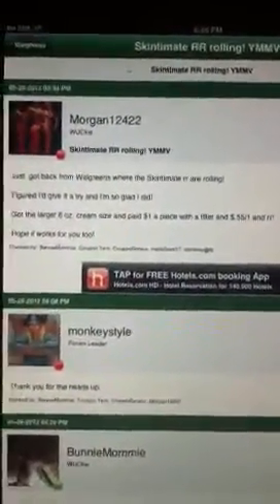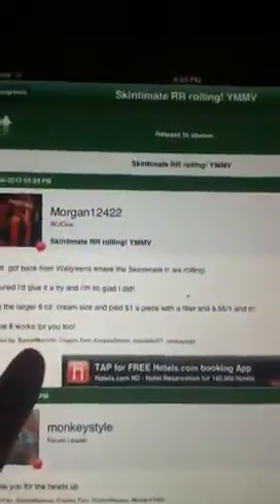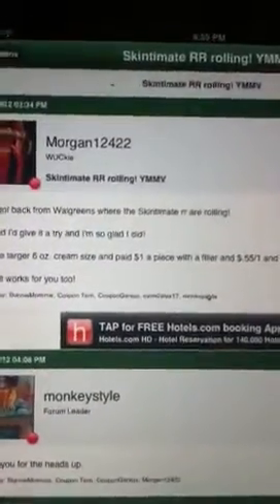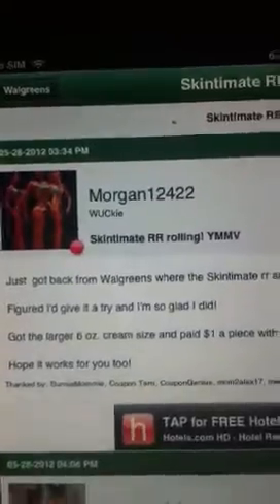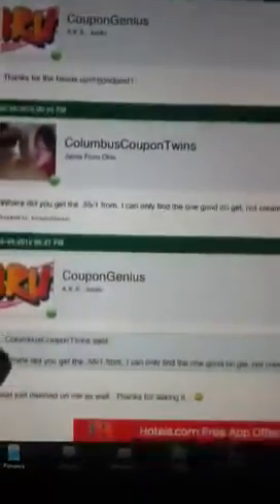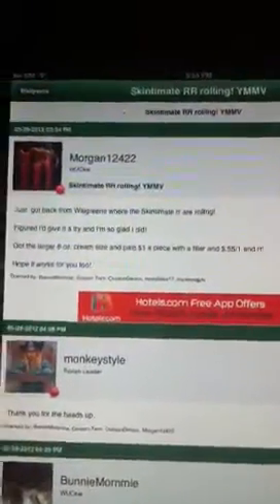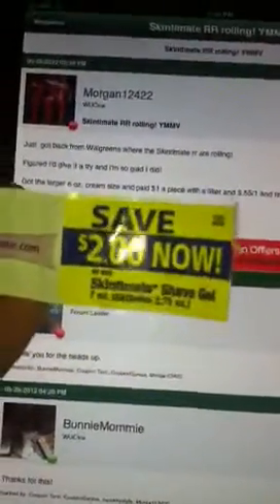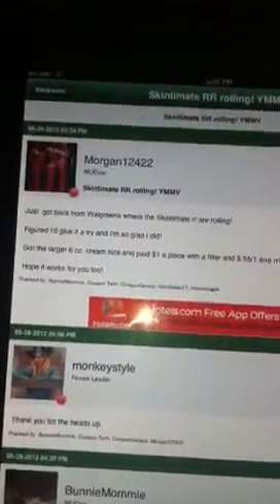Skintimate RR ROLLING!!!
Lmk if it works for you!